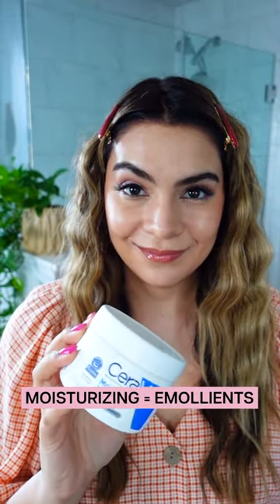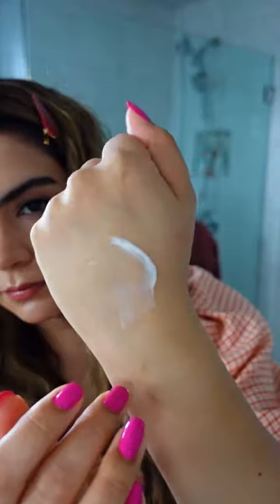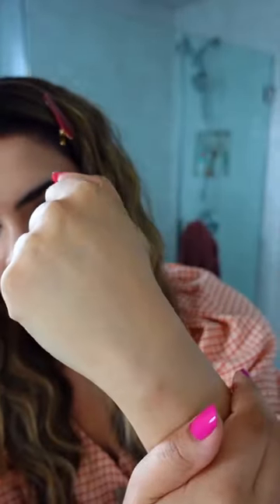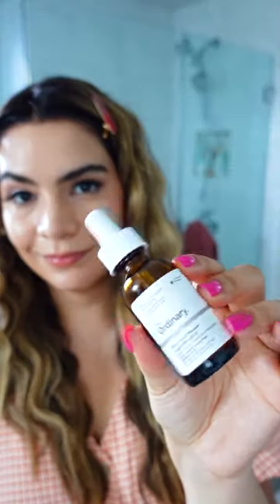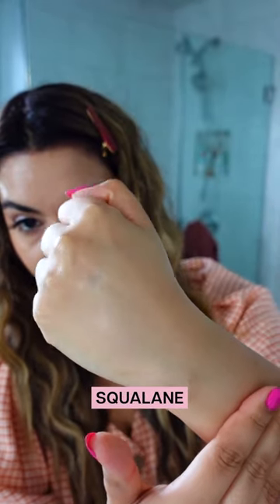humectant, emollient, occlusive... what's the difference?